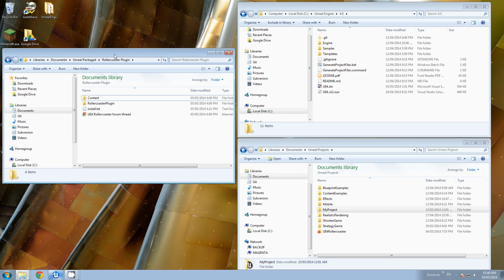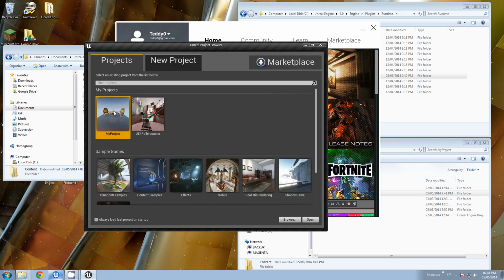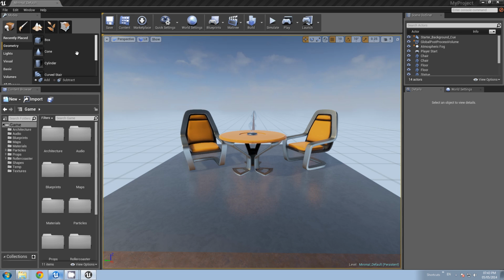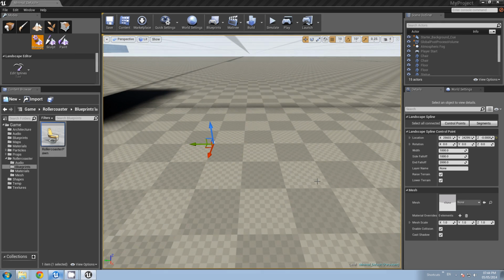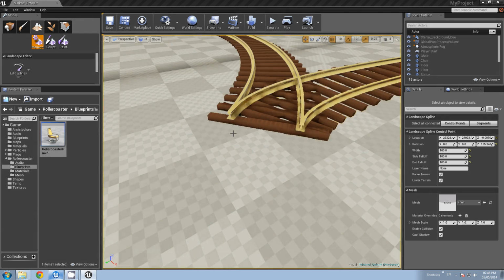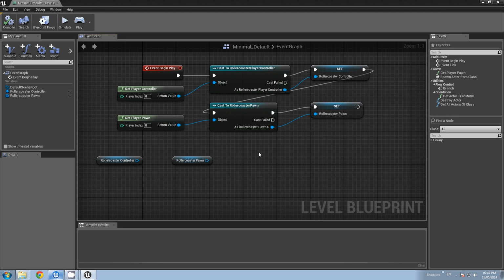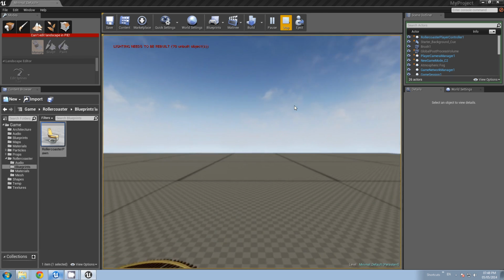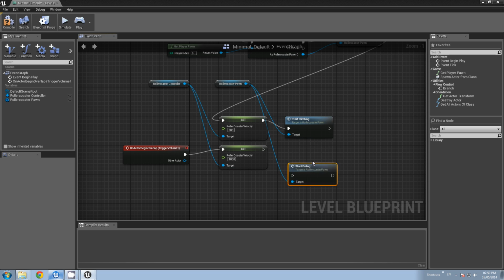UE4 Tutorial: Rollercoaster Plugin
More information and download links here;